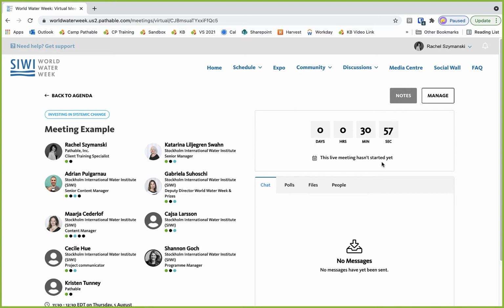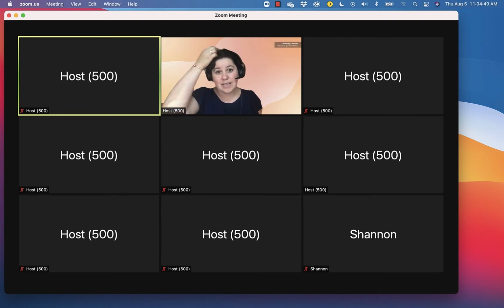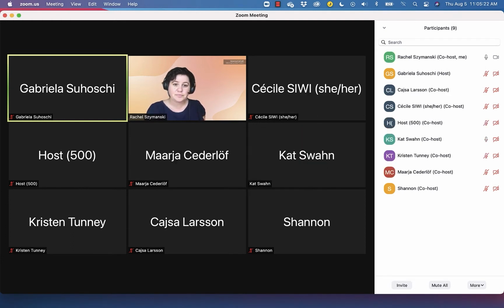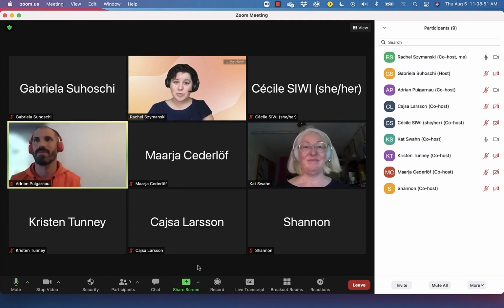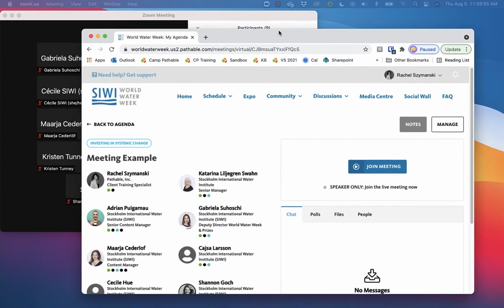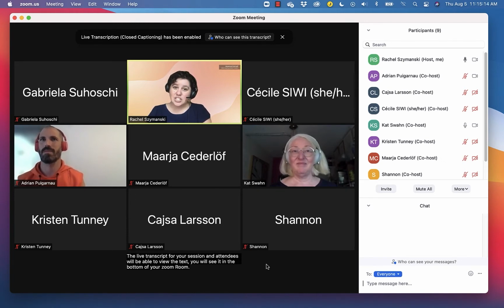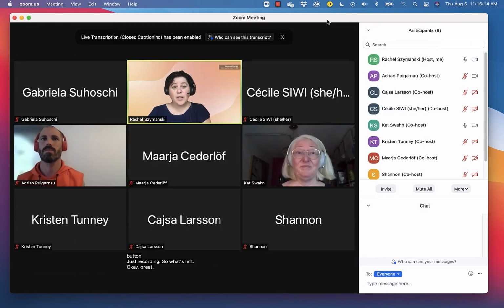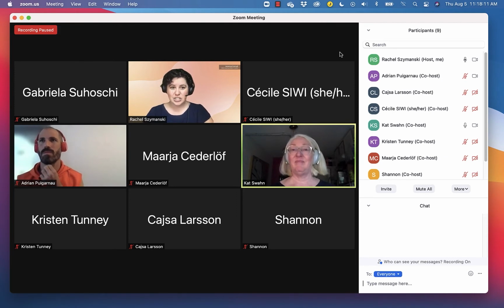Start and run a Zoom Meeting with Pathable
Here are the different settings and features you can use as a Host for your meeting or webinar.
This videos presents how to start your session, prepare the room with your speakers and set the options for your participants.
We also run you through a meeting/webinar example to demonstrate some of the possible features, from the hosts' and the participants' perspectives.